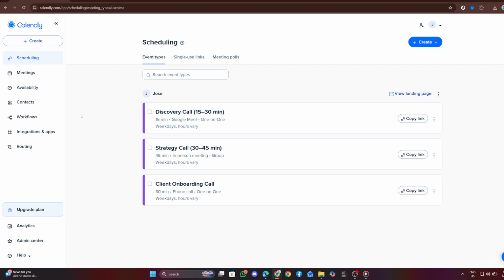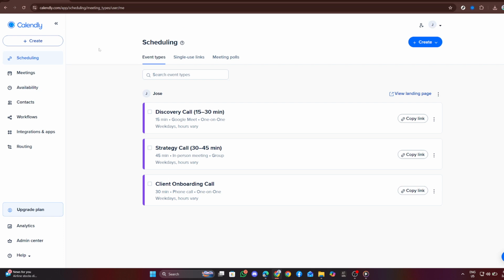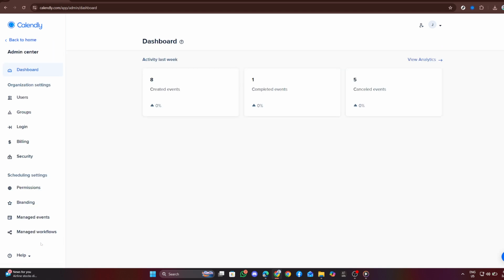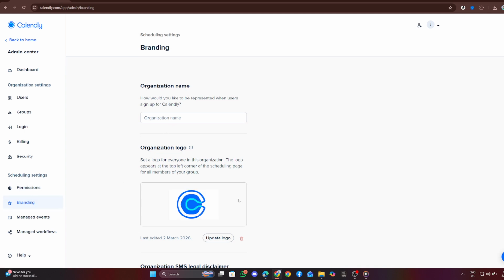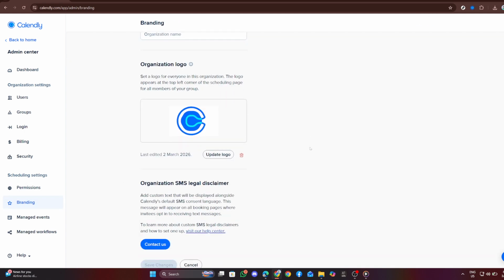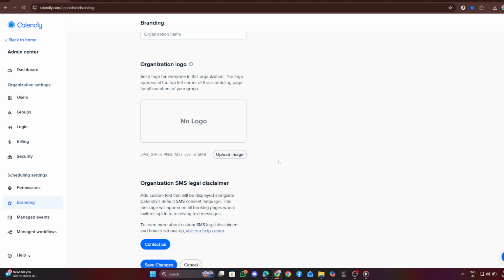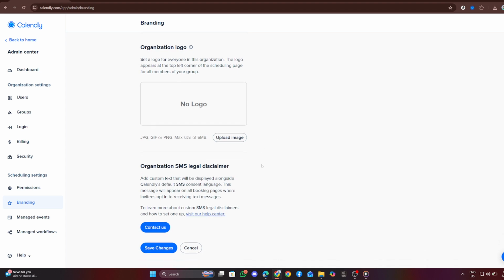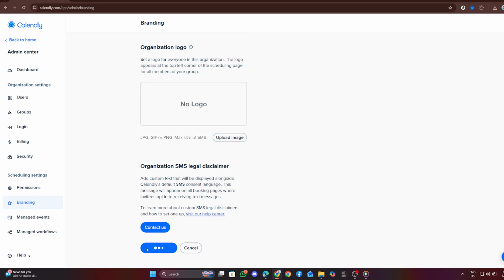How to remove Calendly logo branding[LATEST GUIDE]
In today's Video we cover, How to remove Calendly logo branding